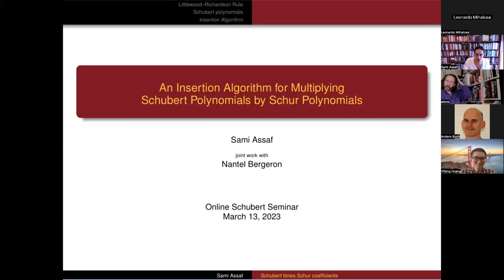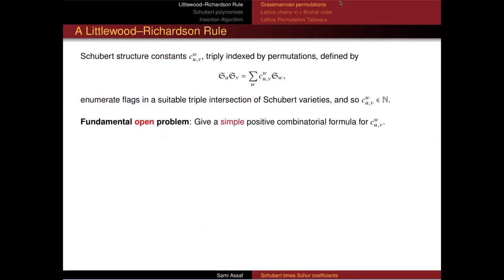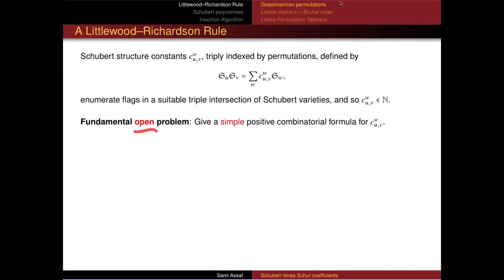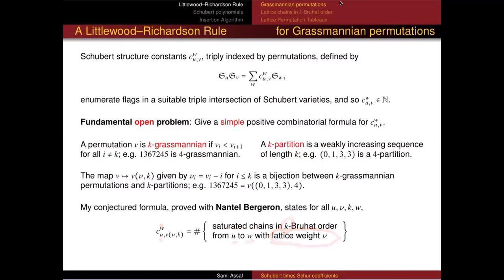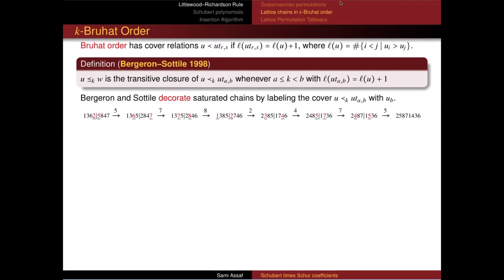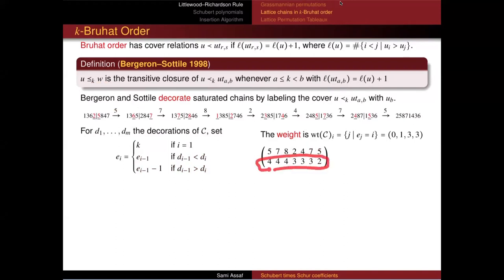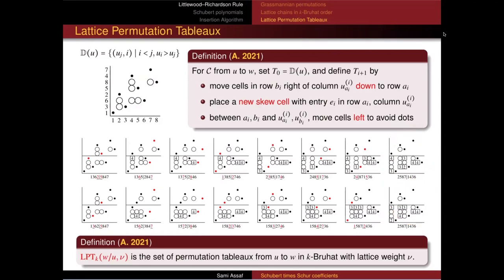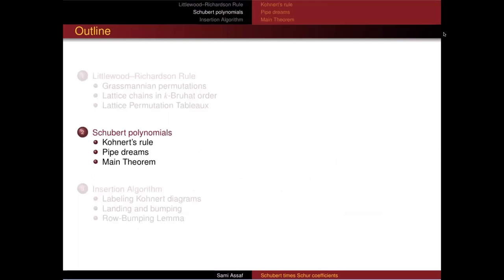Sami Assaf (part1) "An insertion algorithm for multiplying Schubert by Schur polynomials"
Abstract: I recently conjectured a combinatorial rule for the Schubert expansion of the product of a Schubert polynomial with a Schur polynomial by counting certain saturated chains in k-Bruhat order. In this talk, I’ll present joint with work Nantel Bergeron in which we prove the formula. Inspired by my recent insertion algorithm for Demazure characters, our purely combinatorial proof comes via an explicit insertion algorithm on Kohnert diagrams, combinatorial objects which generate Schubert polynomials. Generalizing the classical Littlewood—Richardson rule, when specializing to the case of the product of two Schur polynomials with the same number of variables, our proof reduces to the Robinson--Schensted--Knuth insertion algorithm on semi-standard Young tableaux.